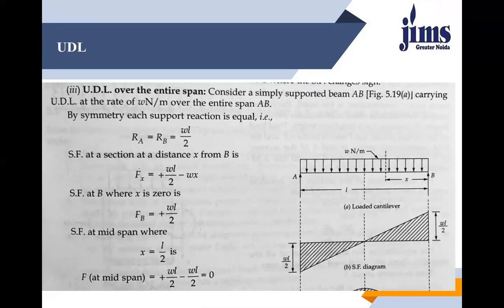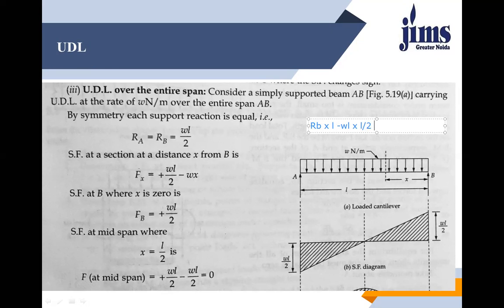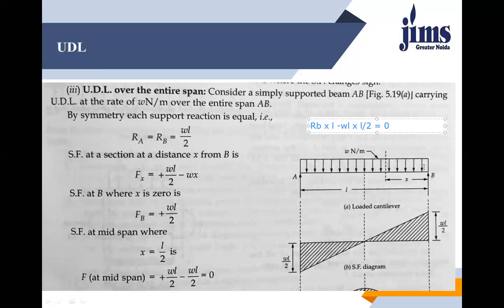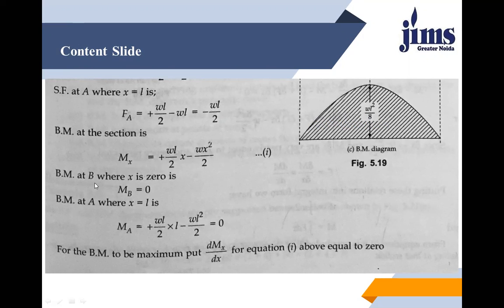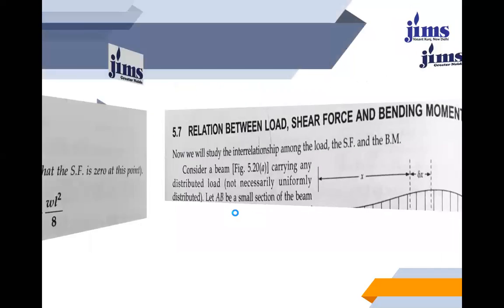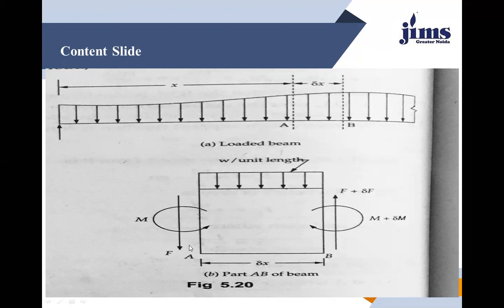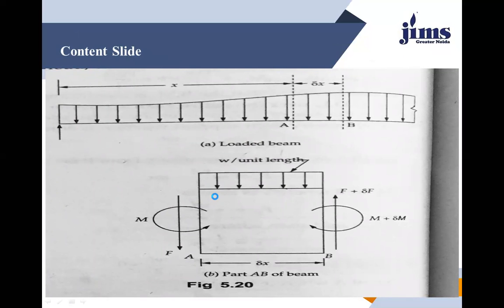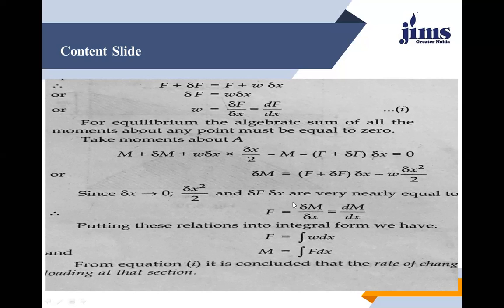9 ETCE 203